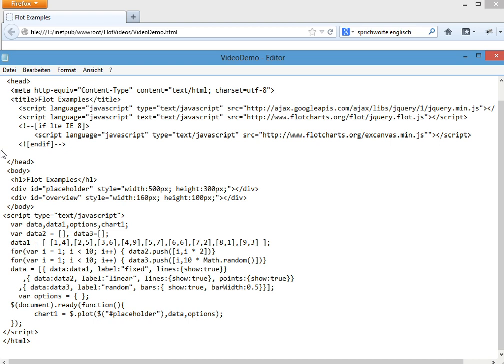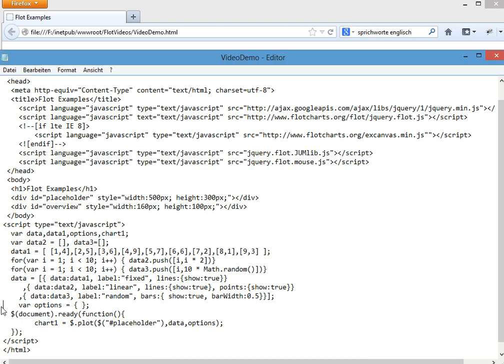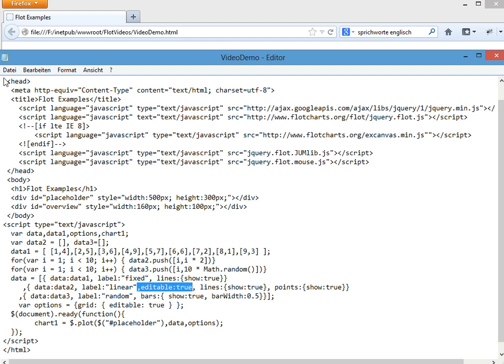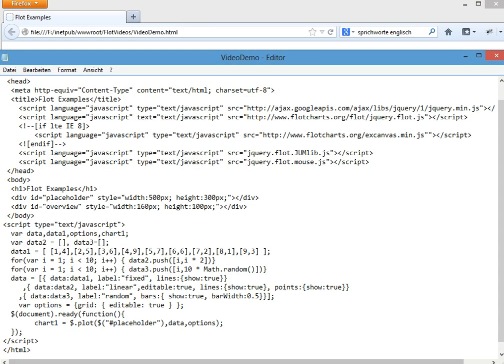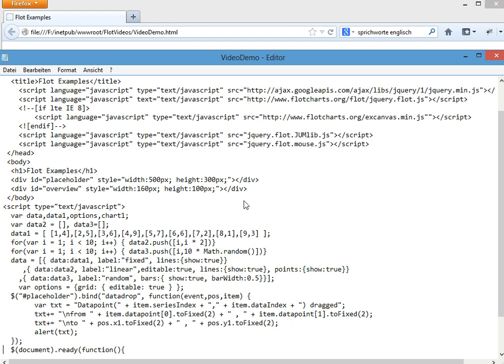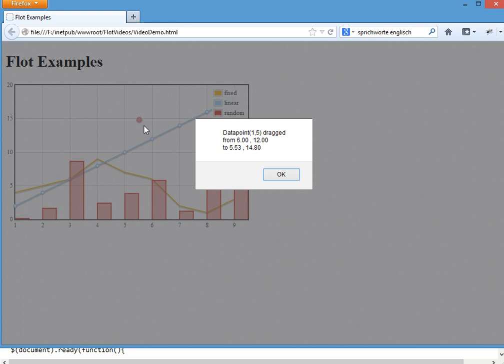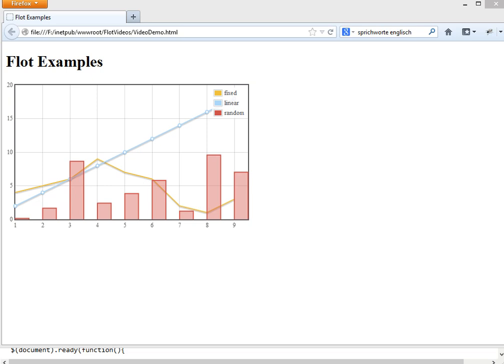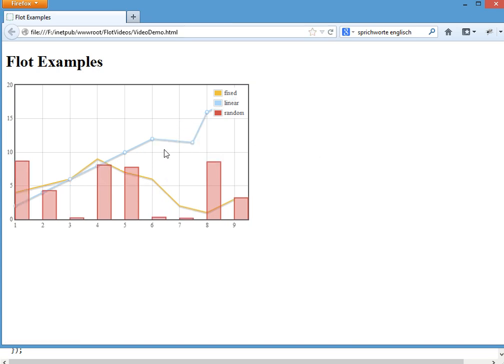EditLine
Using Flot to edit datapoints with drag and drop